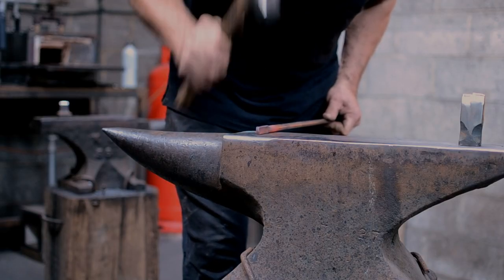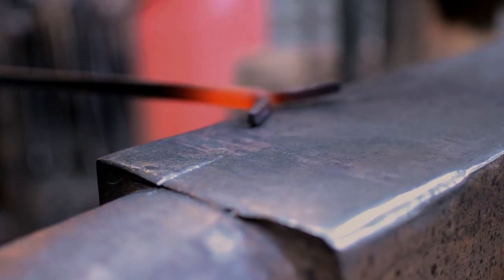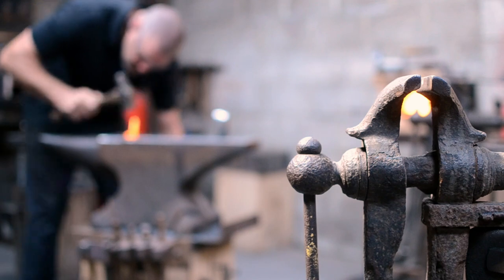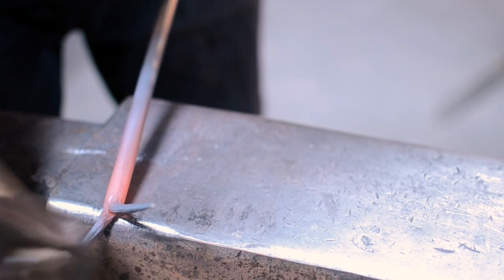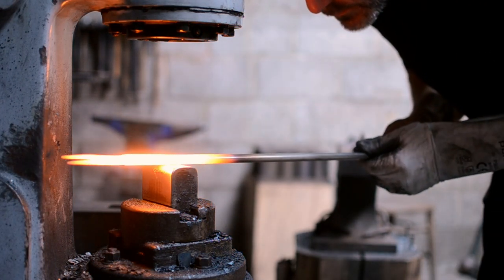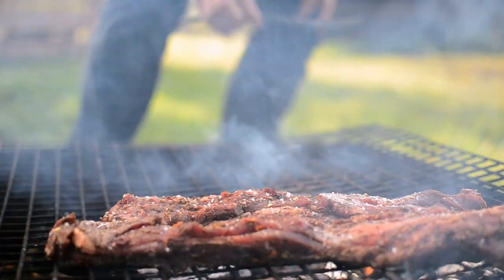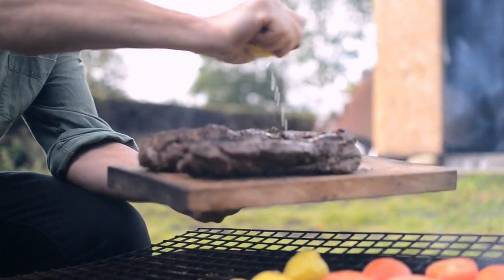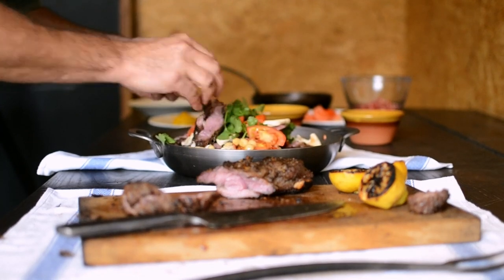Blacksmithing : Making a BBQ Carving Set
In this video Alex forges out a Stainless Steel BBQ fork and a Carbon Steel Carving Knife Followed by Chef James Whetlor of Cabrito Goat joining us to cook a Fatteh for Goatober.

To find out more about us and what we do please